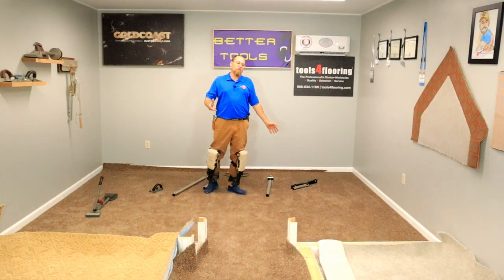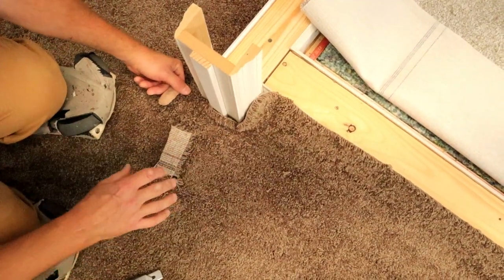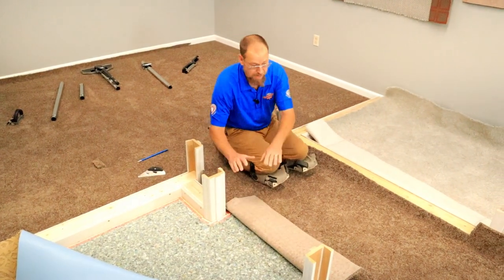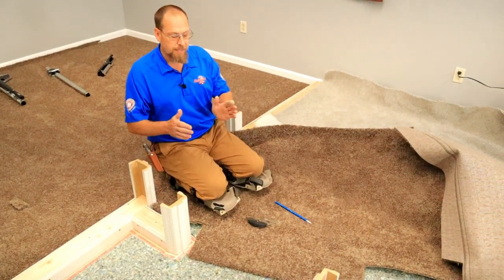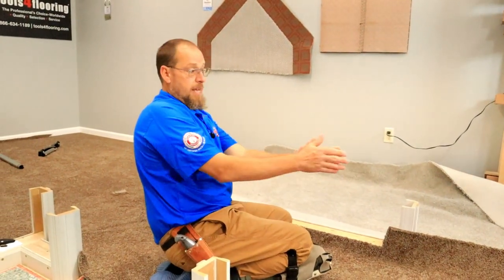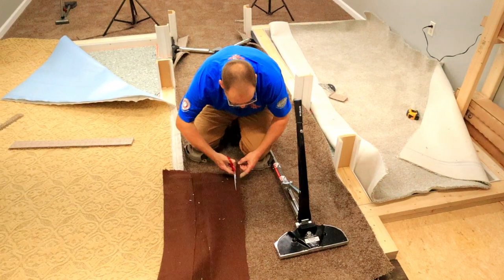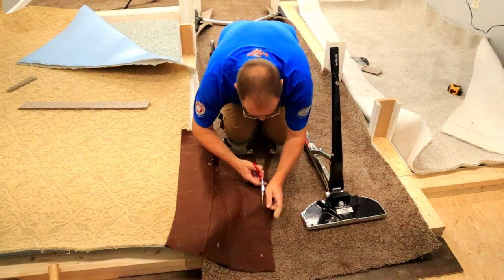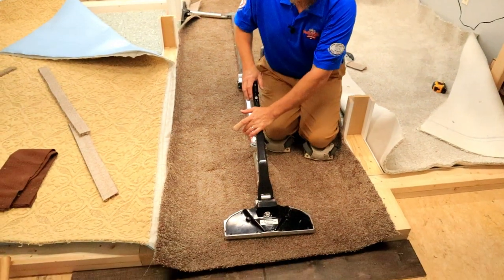HOW TO STRETCH CARPET IN MULTIPLE ROOMS PT.2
In this video i will show how to stretch carpet in multiple rooms